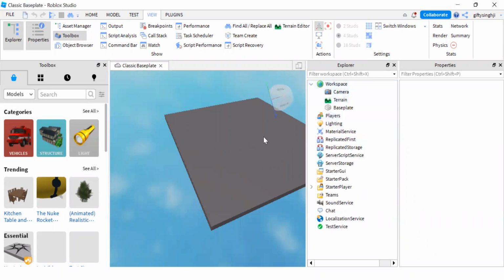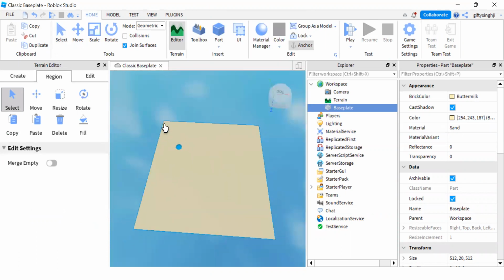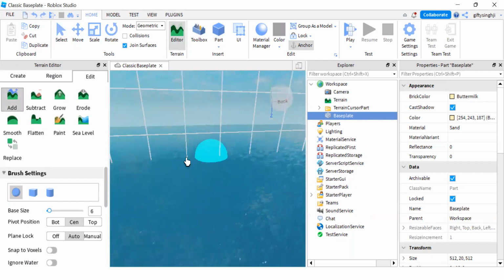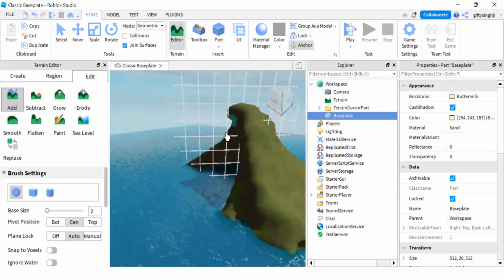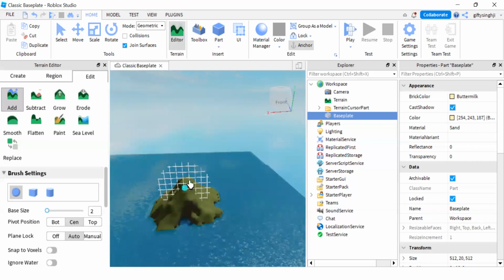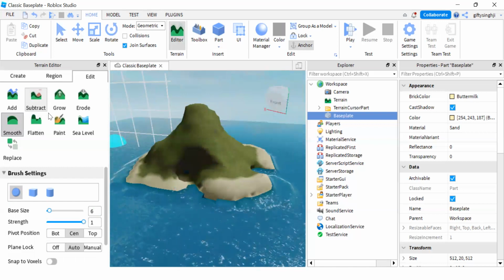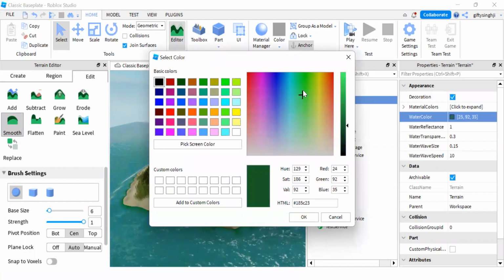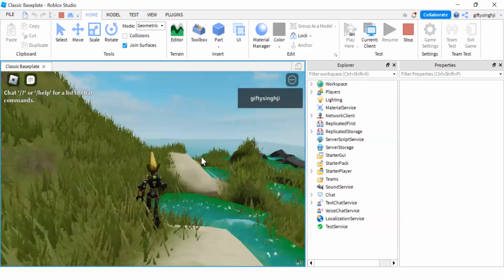Designing Terrain In Roblox | Beautiful terrain in Roblox studio | learn Roblox Studio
in This Video we will learning how to  build & create terrain. terrain in roblox plays a very important role . It makes the game look more intresting & reachable to audience's heart . beautiful terrain means beautiful game. Learn roblox Studio Now